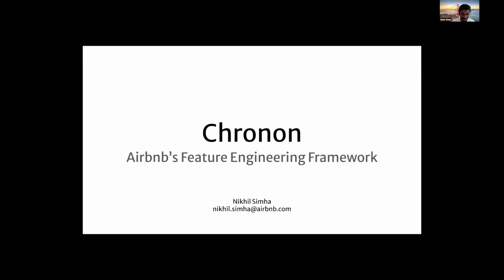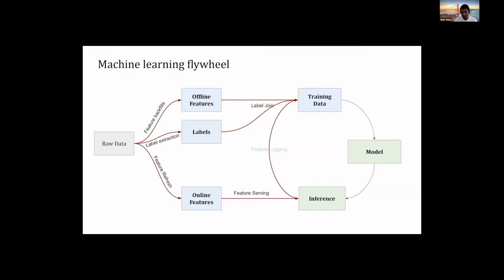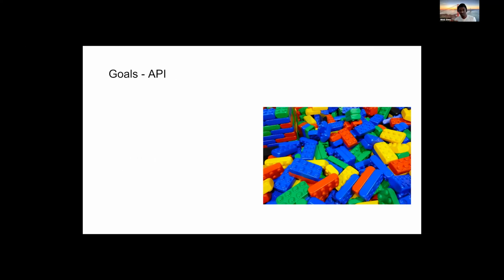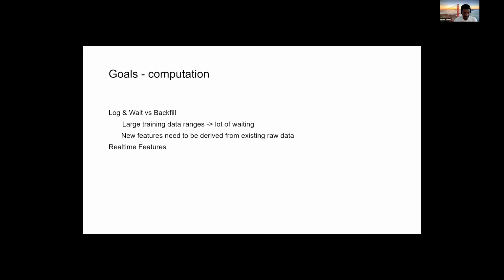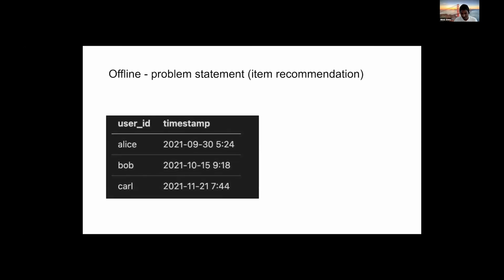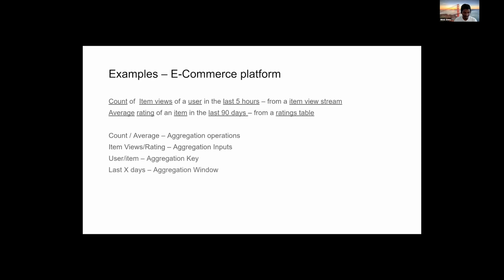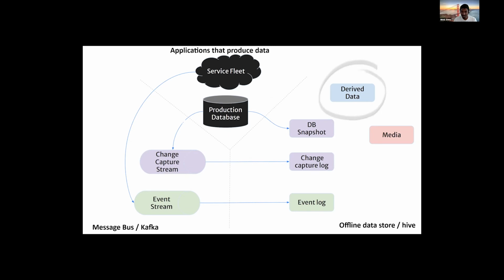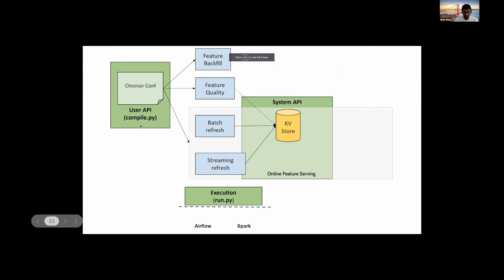Airbnb - Introducing Zipline: An Open Source Feature Engineering Platform - FS Summit 2022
This talk introduces Chronon, a declarative feature engineering platform developed at Airbnb, which will be open-sourced in March.

Nikhil talks about core capabilities and concepts of Chronon, and will include a 5 minute demo of developing real-time features for training and for inference. This talk will be mainly focused on guiding the audience on how to deploy and use Chronon in their organizations.

Join the Feature Store for ML community 🤓